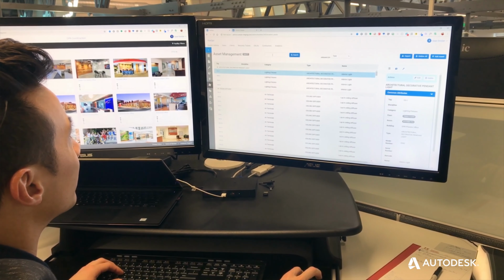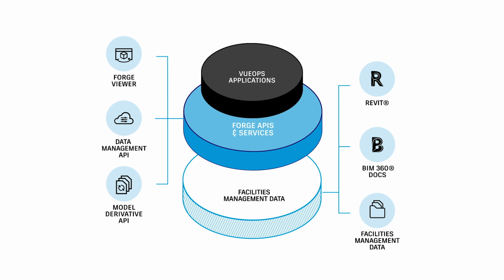Visualización personalizada para mejorar la visibilidad de las instalaciones